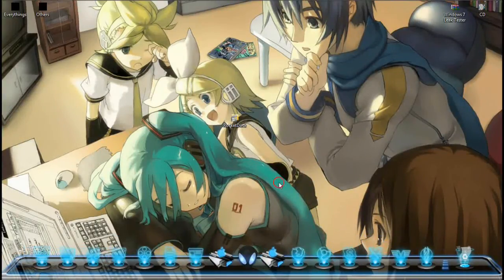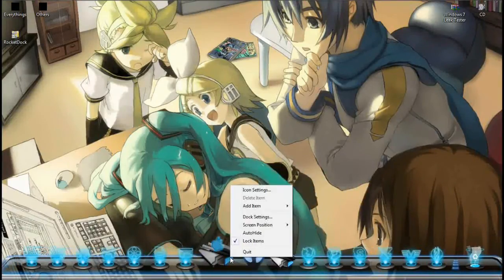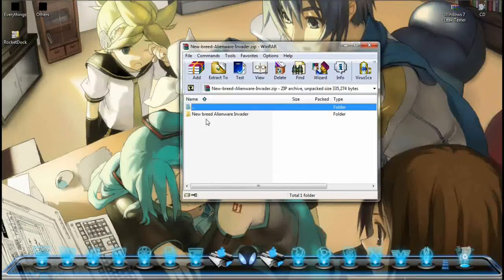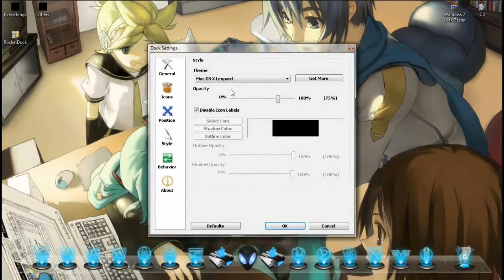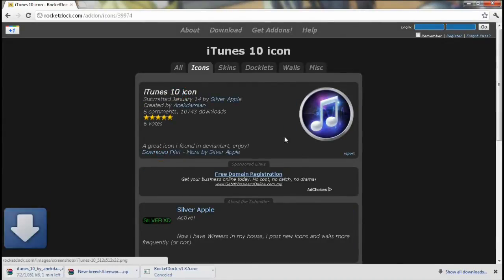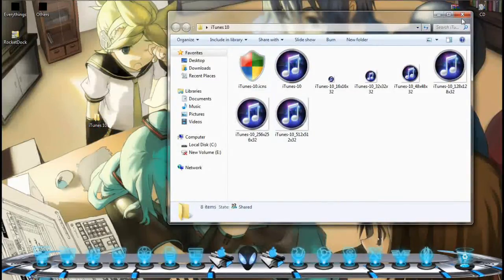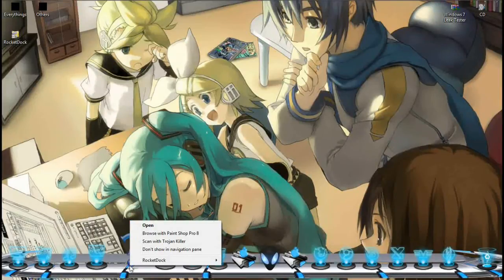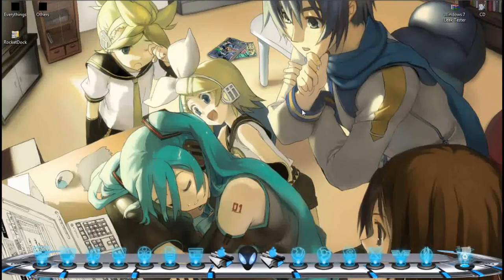Rocketdock Tutorial - [Malay]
This video will show you how to customize your computer with rocketdock. ( In Malay )

Video ini akan mengajar anda cara-cara untuk menghiyas ataupun mengubah suai desktop komputer anda dengan menggunakan program "RocketDock" Tunjuk Ajar Dalam Bahasa Melayu.

Guru : Ahmad Elfy